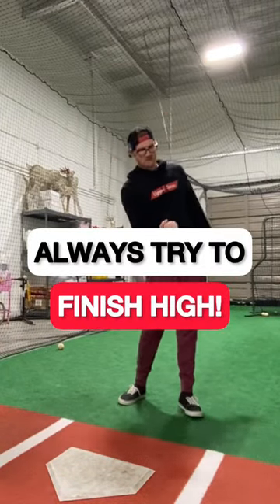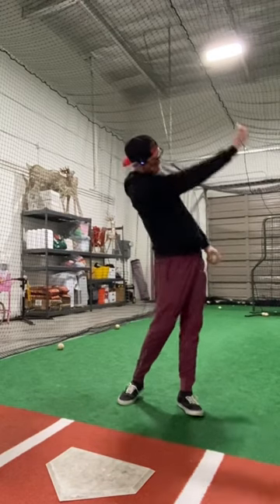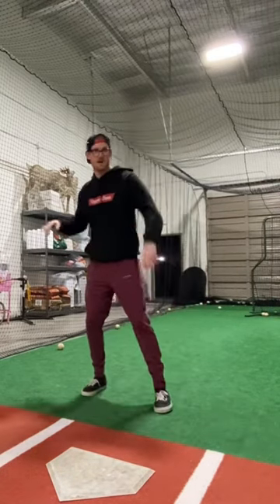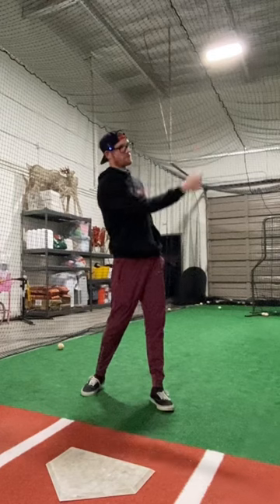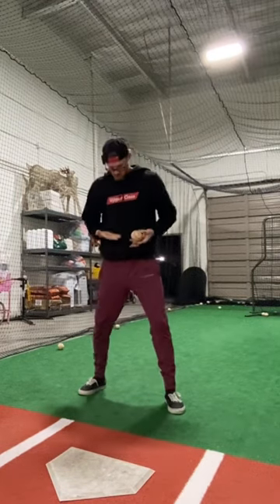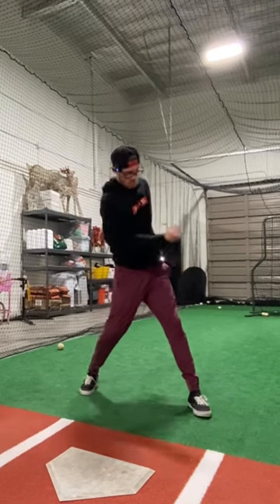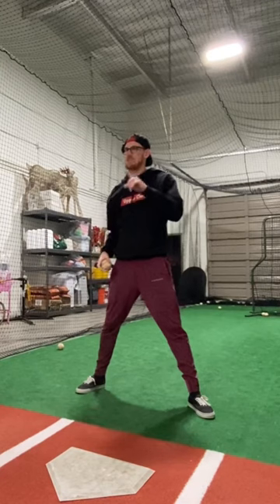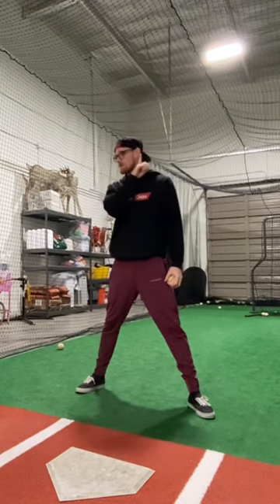Do THIS ⬆️ to hit more HOME RUNS! 🤯 Jos. 1:9 ✝️